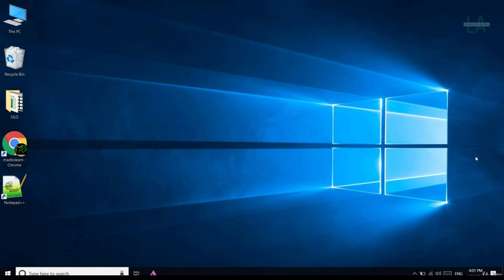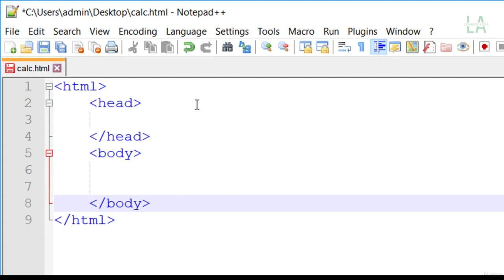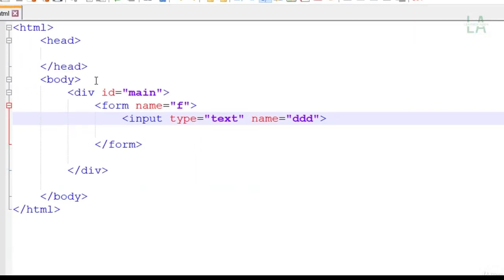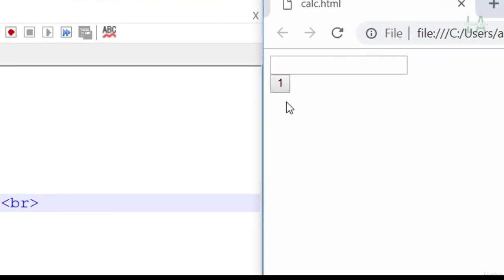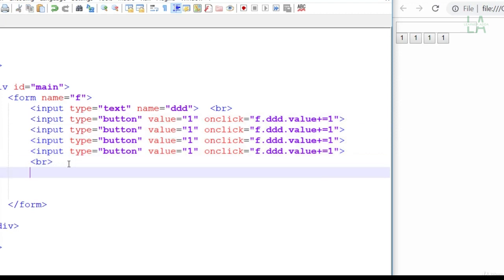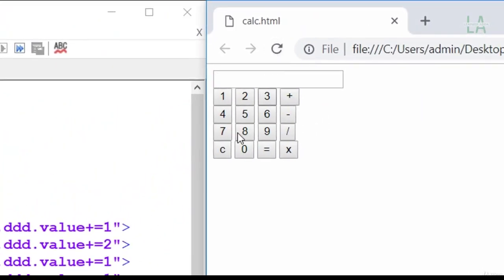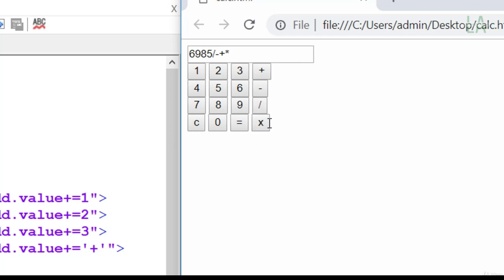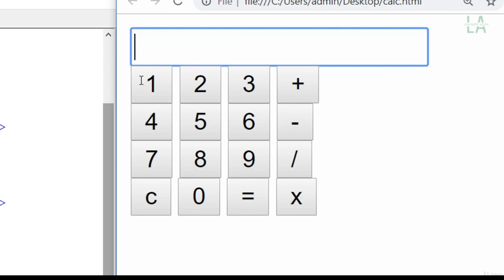Basic functionality in Calculator using JavaScript Part-2 | HTML | CSS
Hi,  In this video I'm going to explain Basic functionality in Calculator using JavaScript Part-2 | HTML | CSS
Javascript
javascript projects for beginners
javascript calculator react
javascript tutorial for beginners
javascript tutorial
javascript for beginners
calculator project using javascript
calucator react projects
html full course
CSS